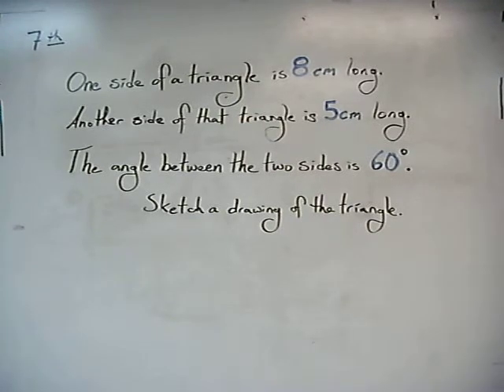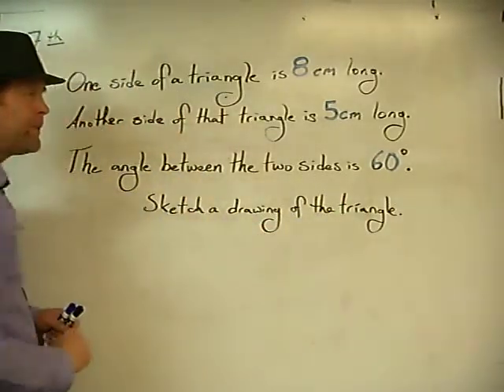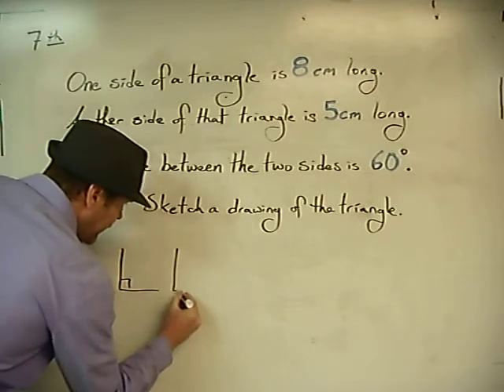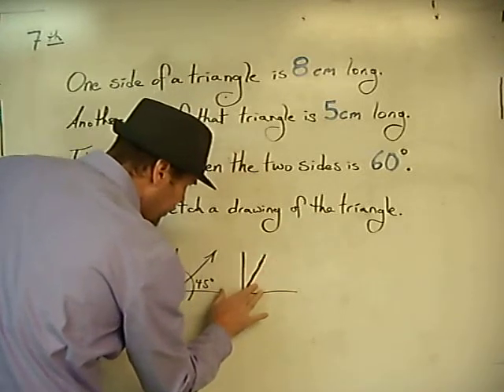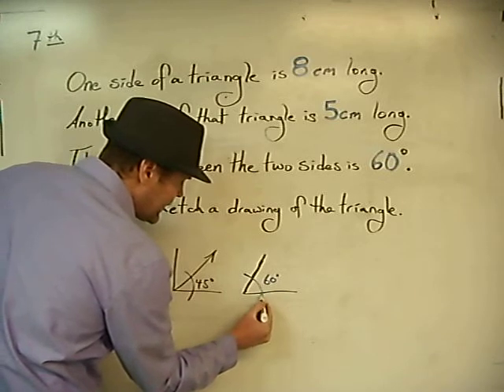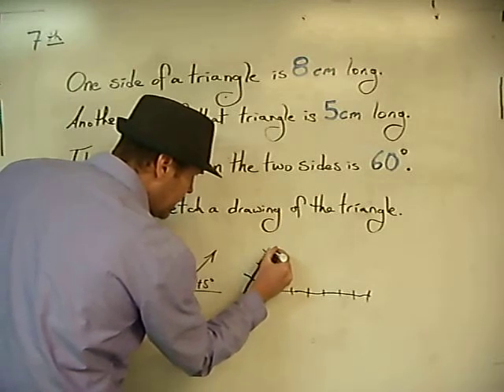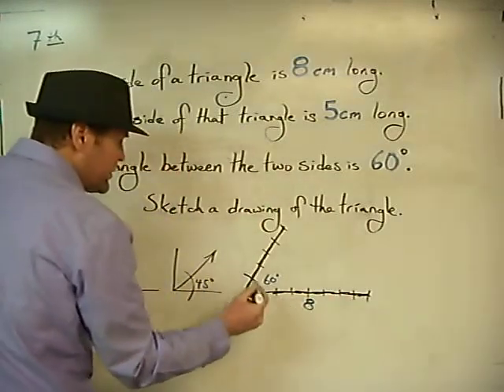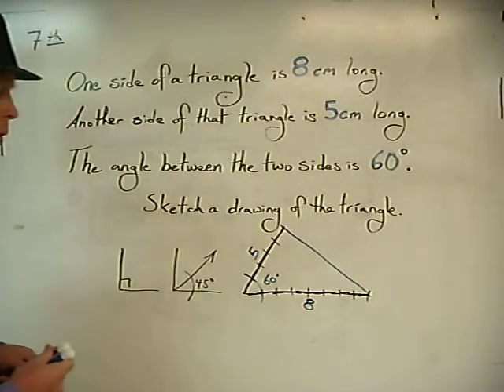7th Grade Math -- Construct a Triangle DSCN1375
7th Grade Math -- Construct a Triangle DSCN1375
Geometry 7.G
Draw, construct, and describe geometrical figures and describe the relationships between them.
2. Draw (freehand, with ruler and protractor, and with technology) geometric shapes with given conditions. Focus on constructing triangles from three measures of angles or sides, noticing when the conditions determine a unique triangle, more than one triangle, or no triangle.